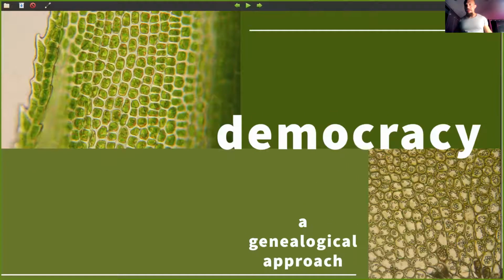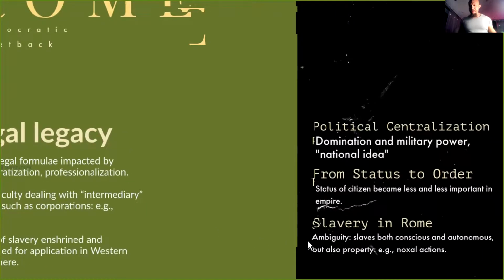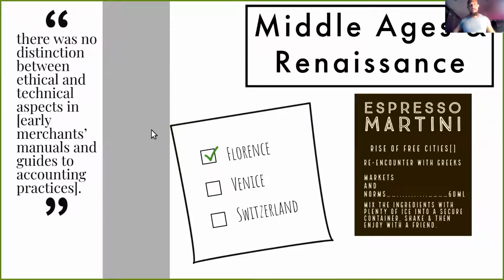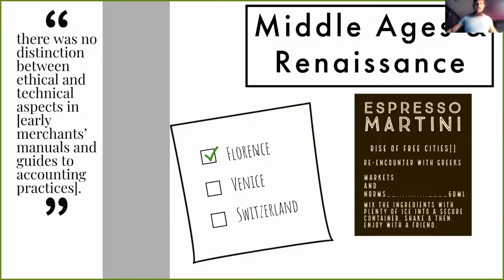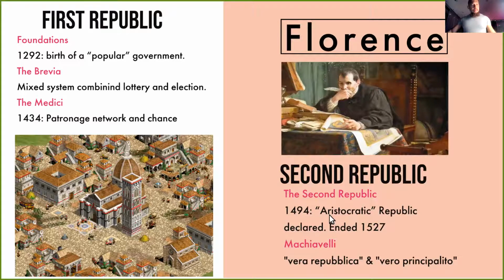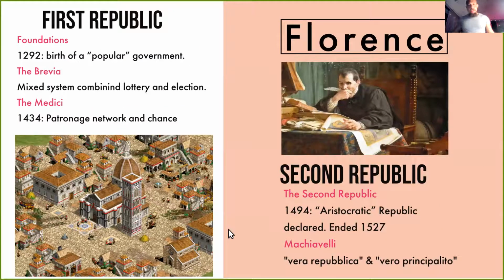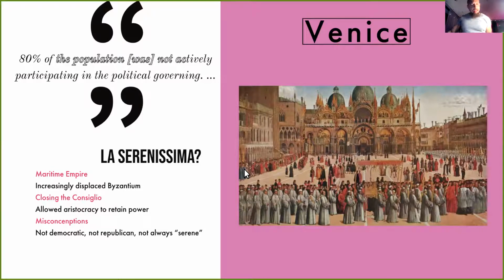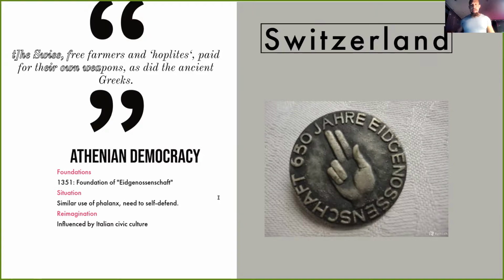Genealogy, Moral Economy, Democracy: Video 2: Ancient & Medieval World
This continues the second module, discussing Rome and the Medieval era, as well as the Renaissance in Italy and the foundation of Swiss democracy.

This video is part of an online video course which can be found in its entirety at econ.coop or also. The course, made up of four modules that can be found will also soon be available via Exploring Economics.

The basis of the course is my book, The Cooperative Economy: Towards a Stakeholder-Led Demmocracy, which can be read in its entirety

Module 1 covers the Introduction and Literature Review, Chapters 1 and 2, and provides a general context for the field of Cooperative Economics.

Module 2 presents Chapters 3, 4 and 5, entitles "Genealogy", "Moral Economy" and "Democracy", respectively.

Module 3 introduces the main theoretical architecture of the field of Cooperative Economics, focusing on the asymmetry, replication and imperfection principles and synthesizing the work of prior modules. It seeks to integrate this work at several levels, including the group, organizational and market-level, in the later case arguing for an ecological approach to cooperation.

Module 4 presents preliminary research across three main research strands, covering leadership education and relational governance; as well as three case studies in a "Mission-Oriented Cooperative Ecology".